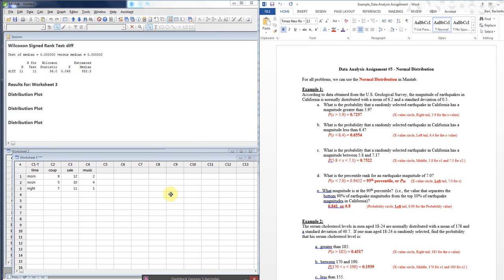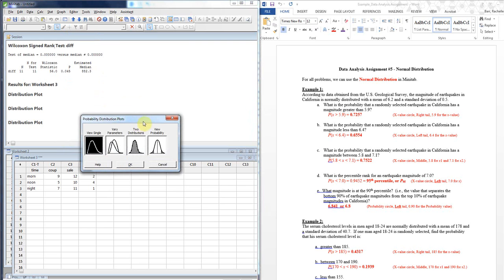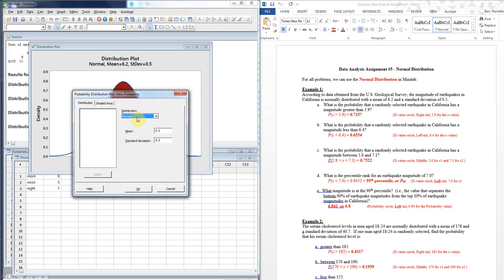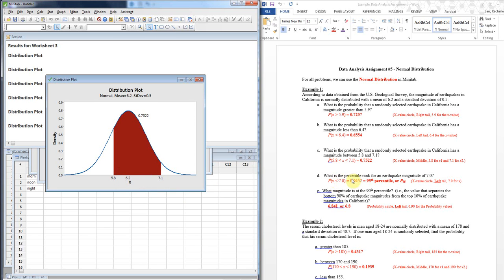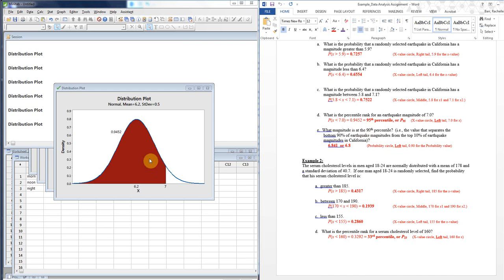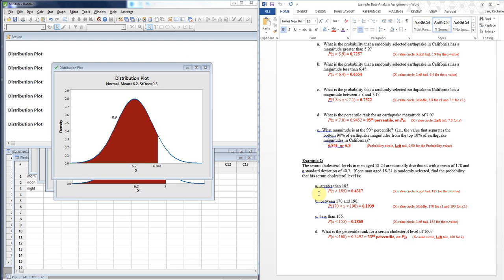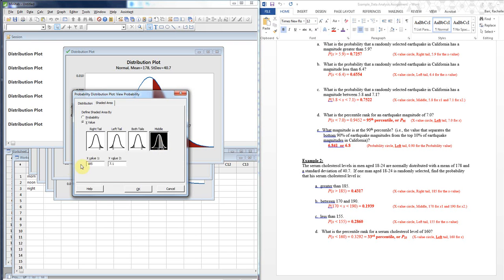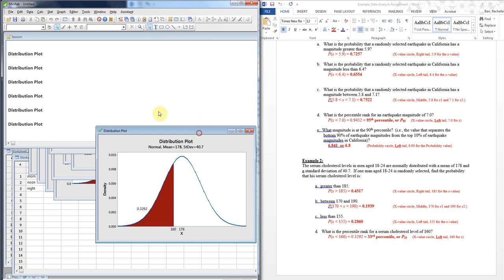Capstone Parts I and II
Description of Capston